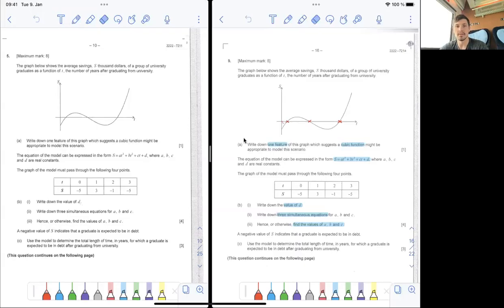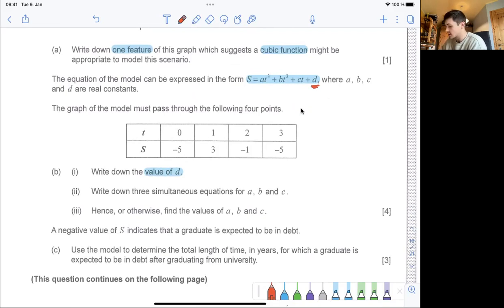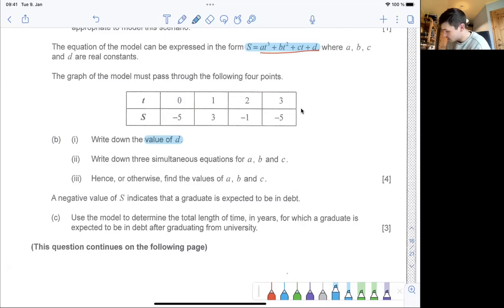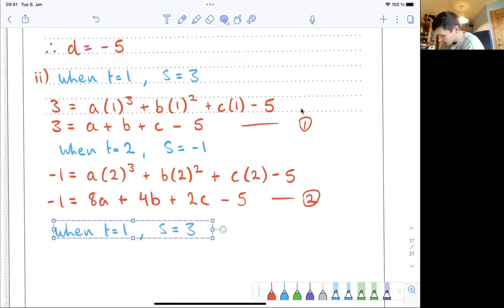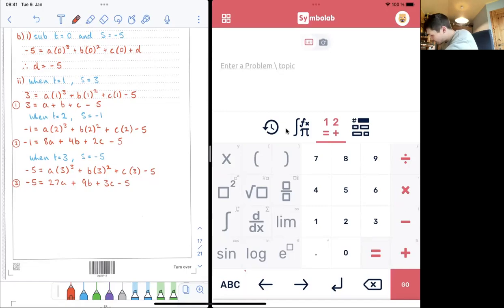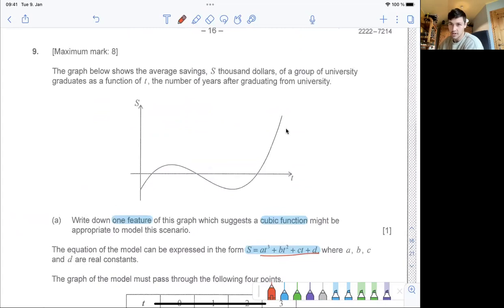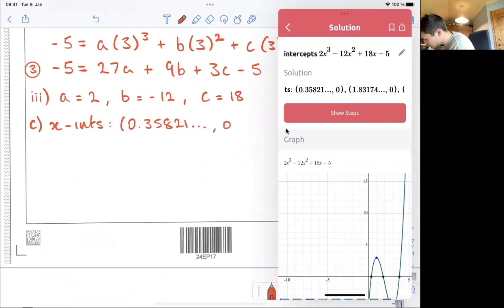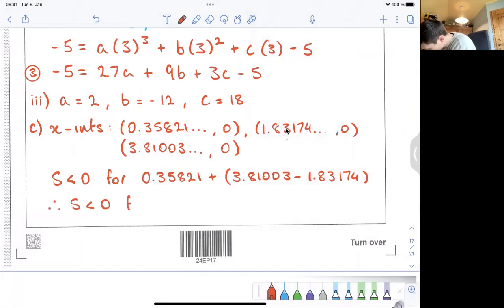Question 5 IB AI HL Paper 1 May 22 TZ2